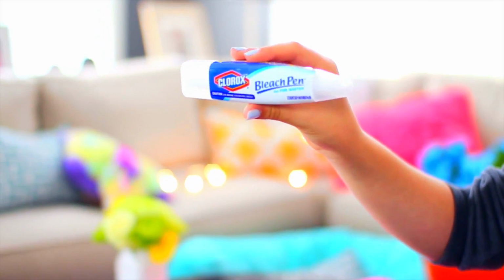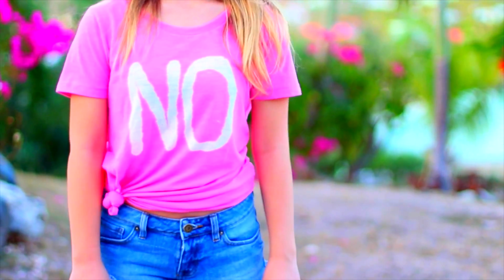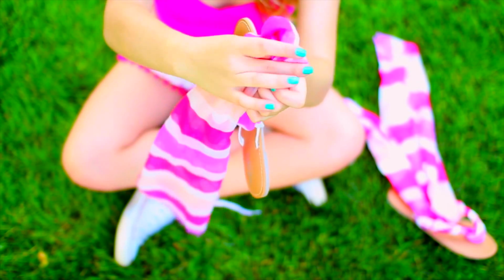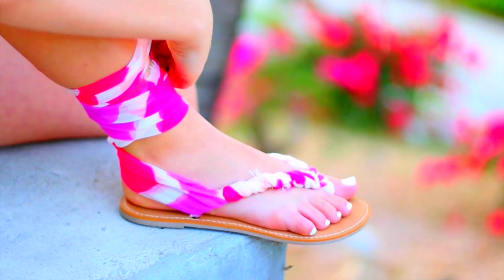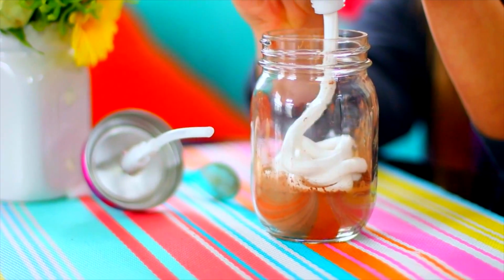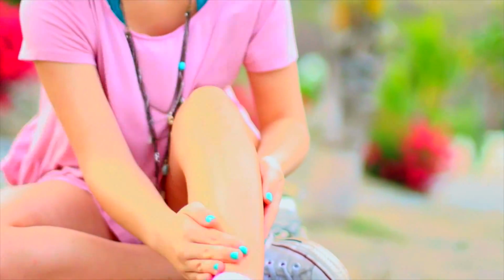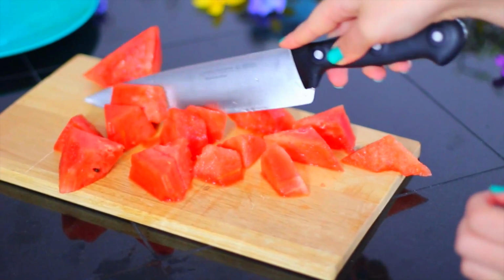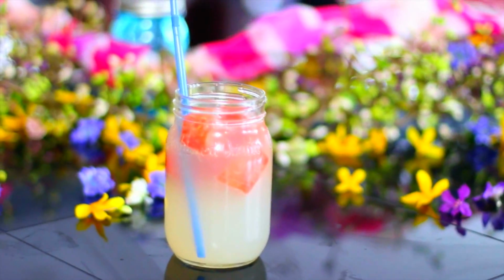DIY Your Summer: Make Your Own Tanning Lotion, Sandals and More!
Hey guys! Hope you all enjoyed this video! I am so sorry for being so inconsistent with my uploading lately. My house has been under construction which is making it really hard to find time to film (because they are covering up windows and being extremely loud), and also I am out of the country at the moment which is why this video is a bit late. I AM SO SORRY GUYS. Hopefully within the next few weeks it will be easier, but I cant guarantee anything because the construction won't be done until the fall. Ugh I'm really sorry.
FAQ:
How old are you?
     14
What Lenses do you use?
     50mm 1.4, 30mm 1.4 and 27-75mm 2.8 lenses
Is that your real voice?
     Yes
What editor?

Hi I'm Ella Elbells and I am a 14-year old girl who loves anything DIY, lifestyle, beauty and fashion-related! I post videos on food, style, advice and so much more! I also love filming routine videos and tags so you guys can get to know me. You can expect to see seasonal videos too like Back to School, Halloween, Summer and Holiday videos!